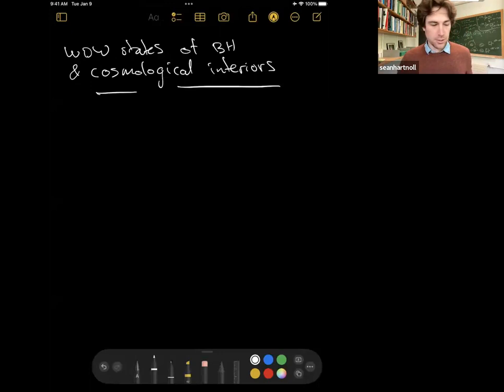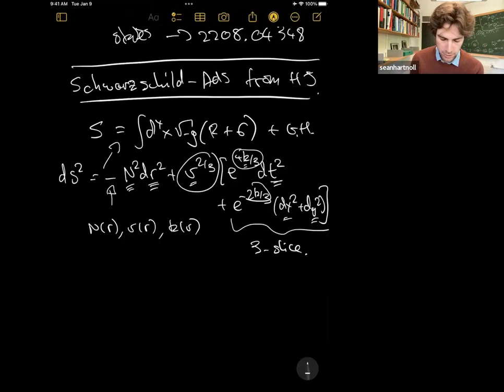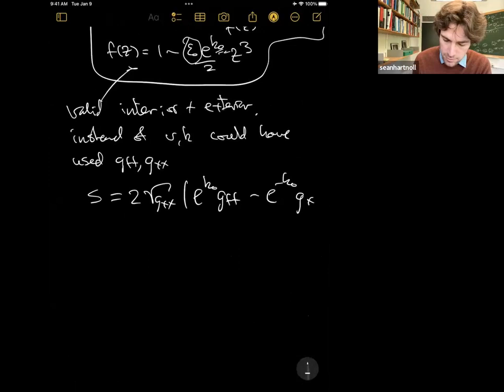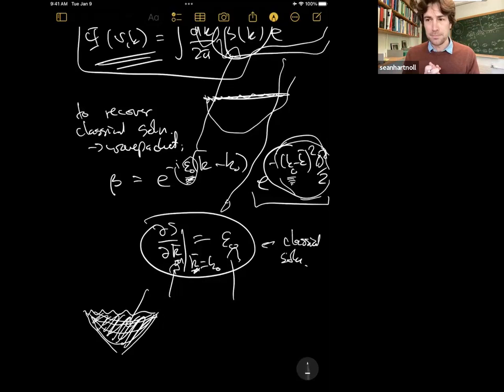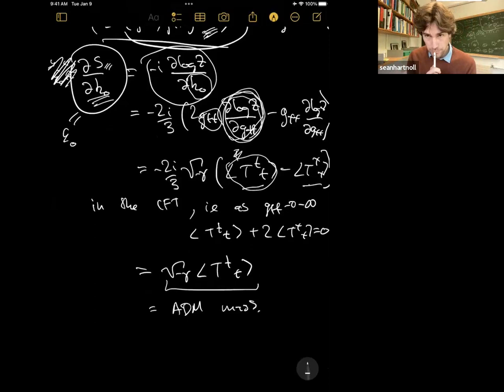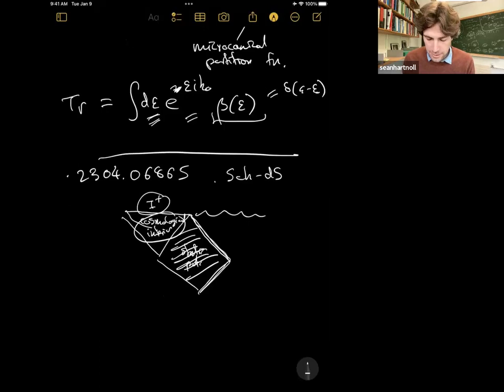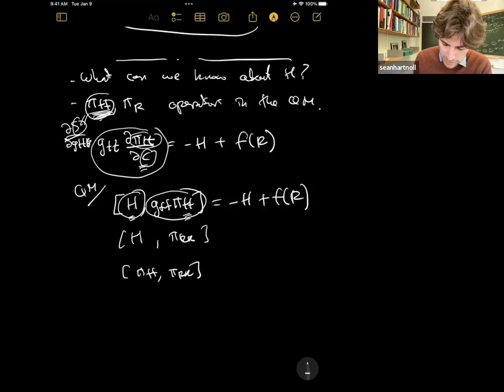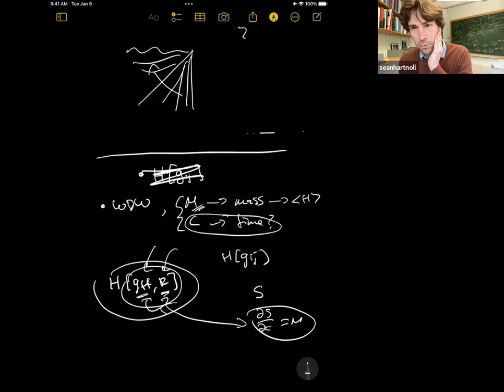Sean Hartnoll - Wheeler-DeWitt states of black hole and cosmological interiors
The ICTS String seminar series, Wednesday, May 10, 2023

Speaker: Sean Hartnoll (U. Cambridge)

Title:   Wheeler-DeWitt states of black hole and cosmological interiors

Abstract: In AdS/CFT, the renormalization group flow of coupling constants is described by the radial evolution of bulk fields, using the bulk equations of motion. Horizons in the bulk correspond to the far IR of the renormalisation group, but the bulk evolution does not stop there. The bulk fields continue to evolve in the “interior” beyond the horizon, with the evolution now unfolding in time rather than space. In the interior the same bulk equations of motion now define a Wheeler-DeWitt wave function rather than a boundary partition function. I will explain how Hamilton-Jacobi theory gives a unified description of the exterior partition function of coupling constants and the interior wave function. Once this picture is established in AdS/CFT, I will describe how it can be applied also in de Sitter spacetimes. There, the same equations defining Wheeler-DeWitt states near future infinity are shown to define quantum mechanical partition functions in the static patch.